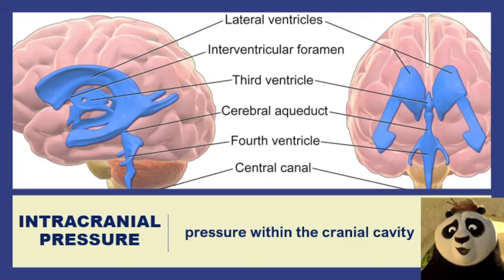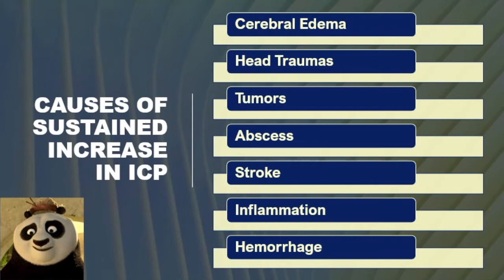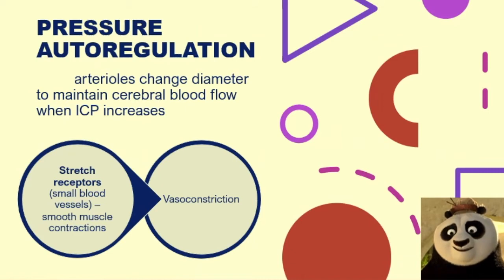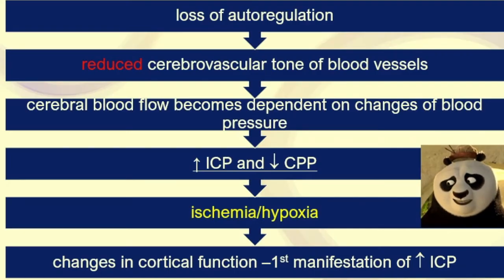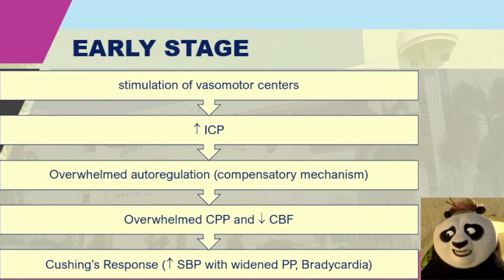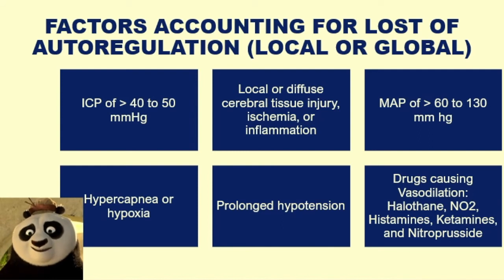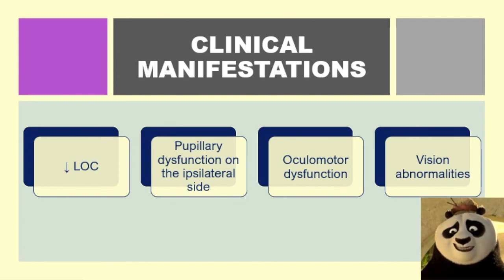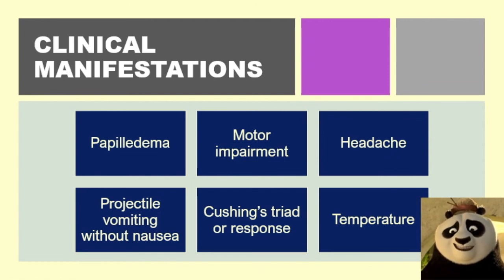34 Increased ICP Part 1